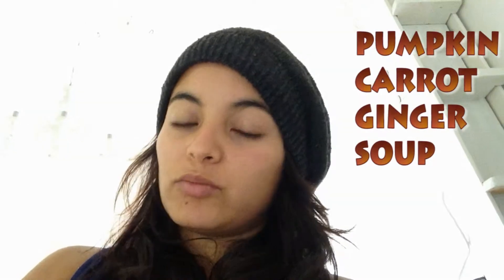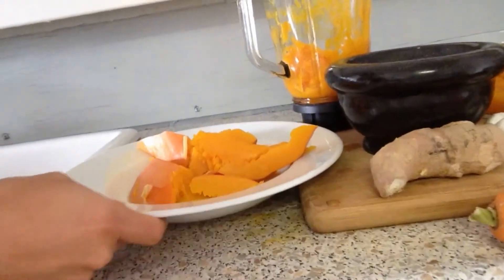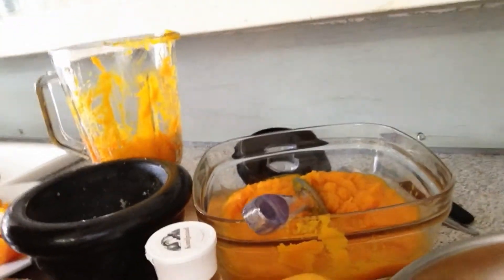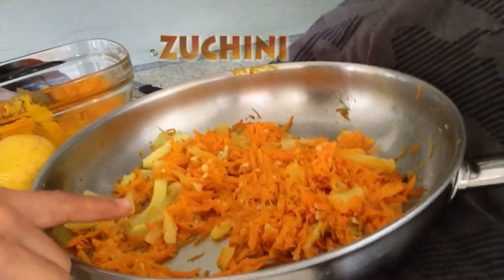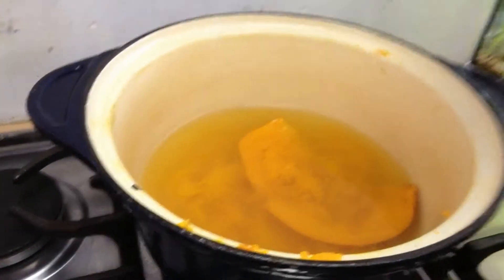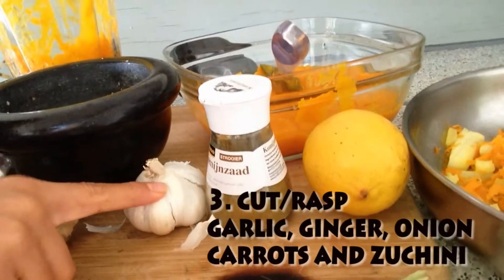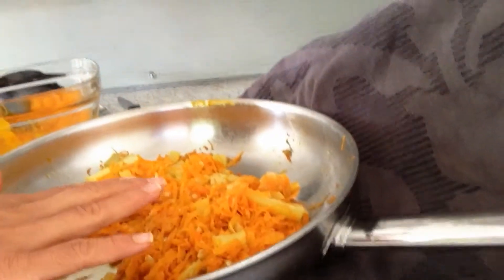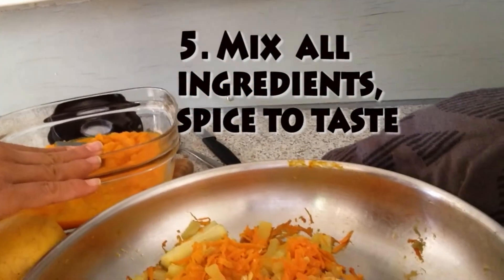EASY VEGAN SOUP RECIPE with Daan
Heeeeeyyyy lovelies!
Here Sharing a great pumpkin soup recipe with you...

I am reversing Digestive problems, working with my mind body and soul and of course with Hollistic nutrition and Trainings!

I wish you the best on this weeks journey to health! :)
Daan.